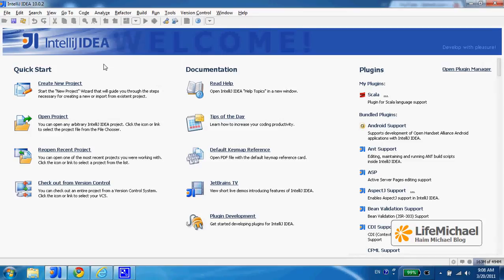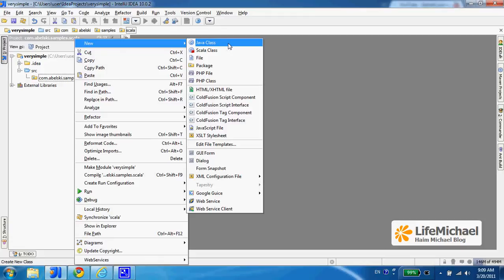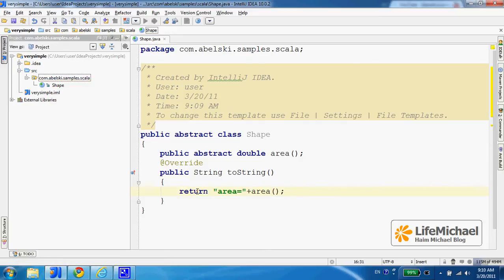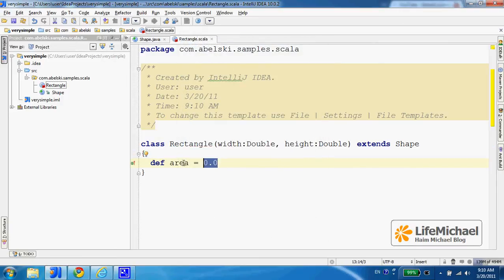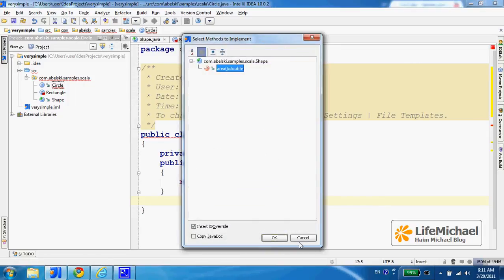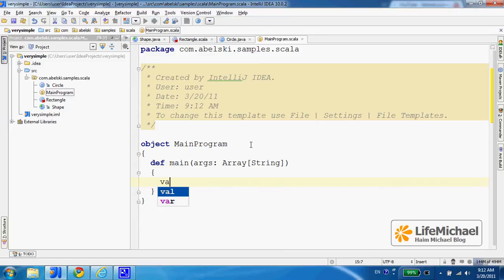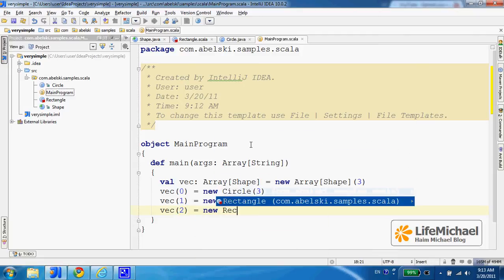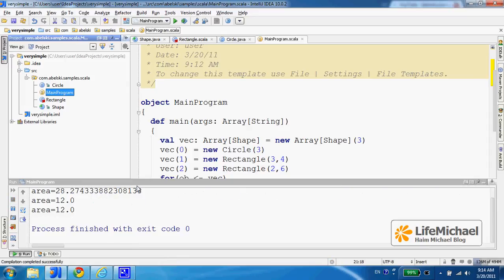Scala & Java using IntelliJ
This is a short video clip that shows how simple it is to develop code in Scala that includes classes implemented in Java.